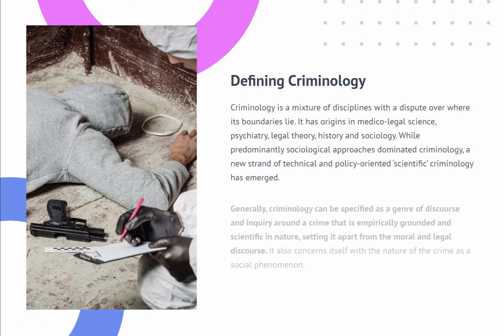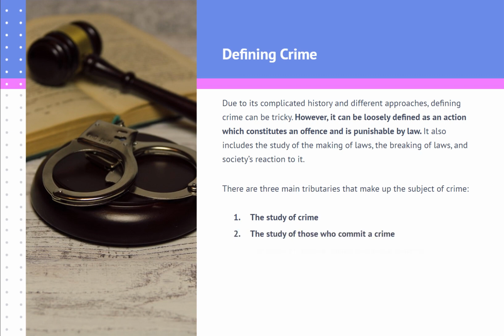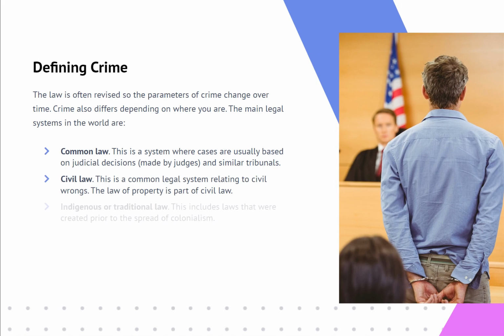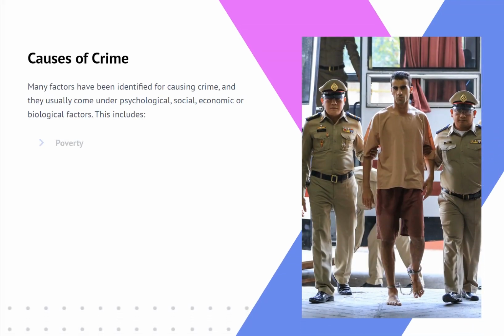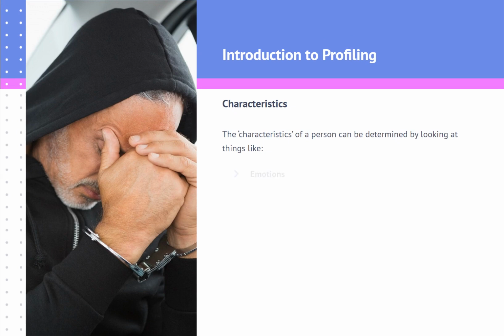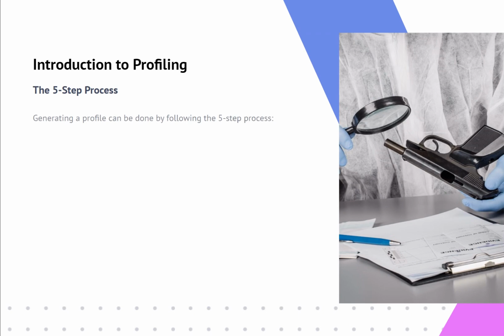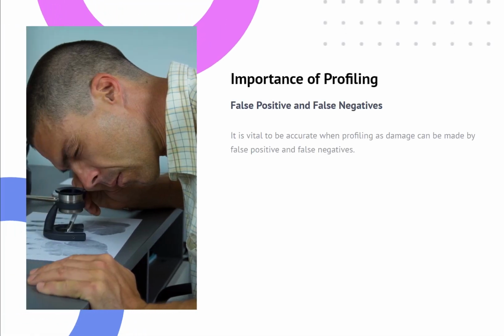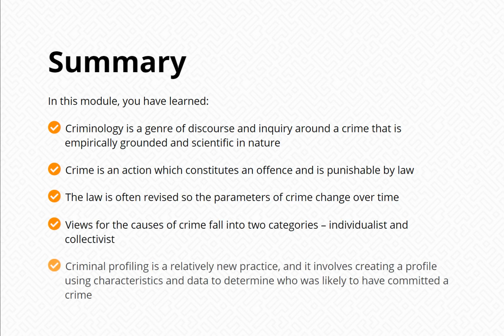Criminology and Profiling l Online Certification Course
Gain the necessary understanding of Profiling and Introduction to Criminology to empower yourself! In this in-depth video, we examine the fundamentals of criminology and profiling methods in order to better understand crime and criminal behavior. Regardless of your background—law enforcement, criminal justice, or just curious about the workings of criminal minds—this film offers insightful information that will help you succeed in the fields of criminology and profiling. Come along as we explore the fundamentals of profiling and criminology and their significance for both crime prevention and investigation.